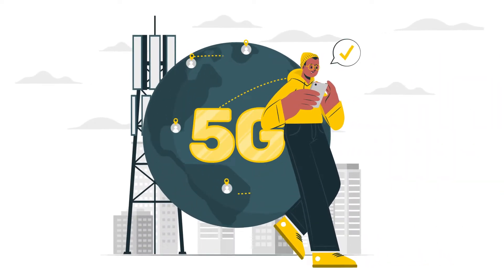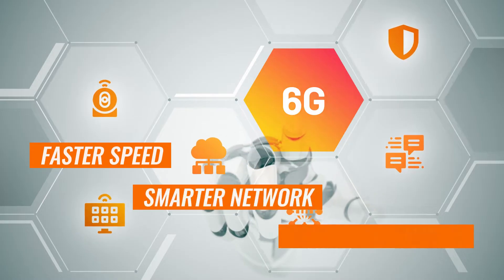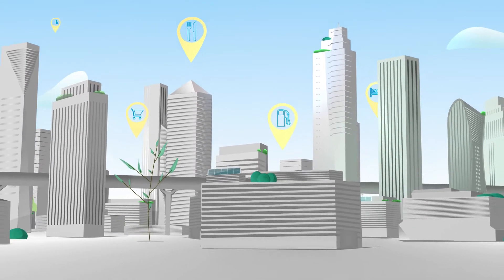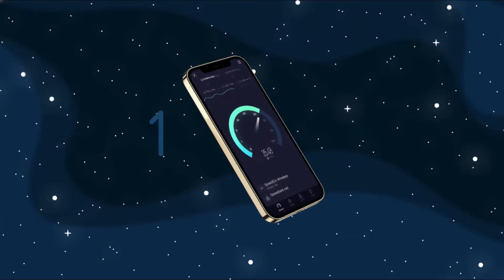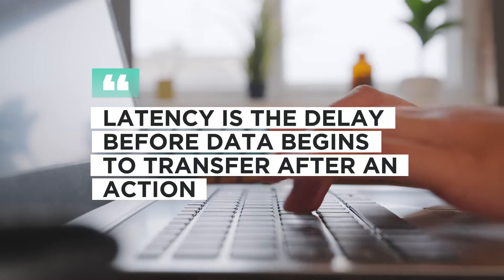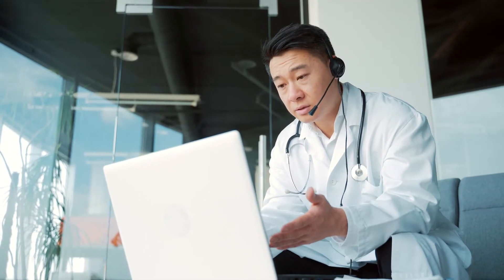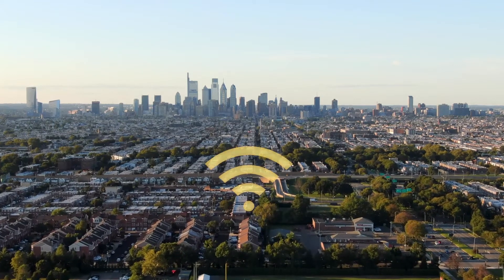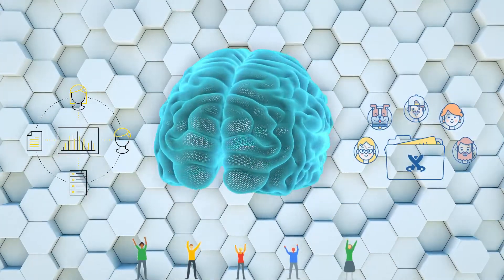6G Technology Explained in 3 Minutes - 6G vs 5G ⚡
🌐 What is 6G Technology? The sixth-generation wireless communication is on its way, promising revolutionary speed, ultra-low latency, and groundbreaking connectivity! 🚀

In this video, we dive into:

What 6G is and how it differs from 5G 📶
Applications like AI integration, smart cities, and beyond 🏙️
The benefits of adopting 6G technology 🔍
How 6G could shape the future of connectivity and daily life 🌟
📢 Join us to explore the tech behind 6G and discover how it could transform the world by 2030!